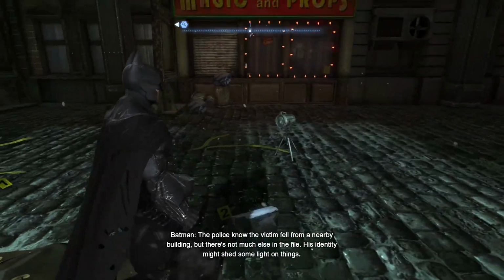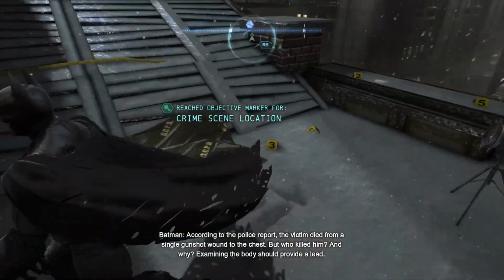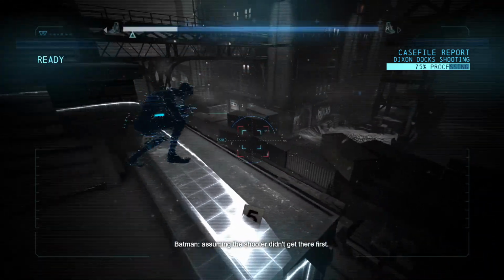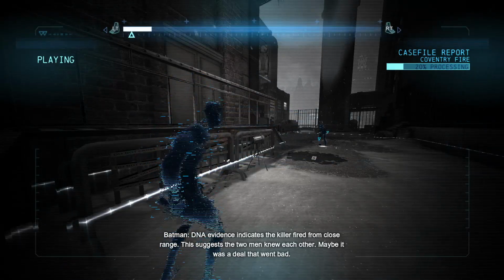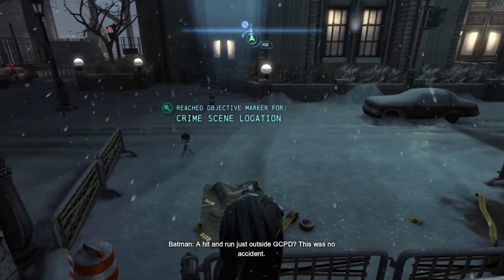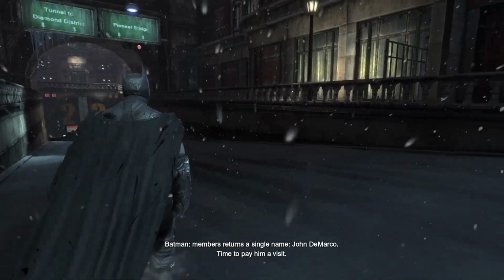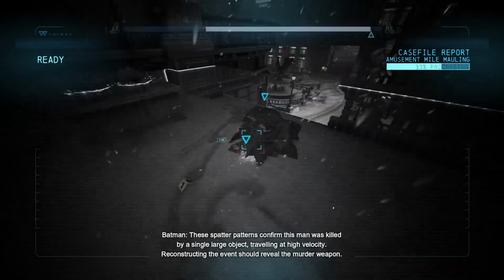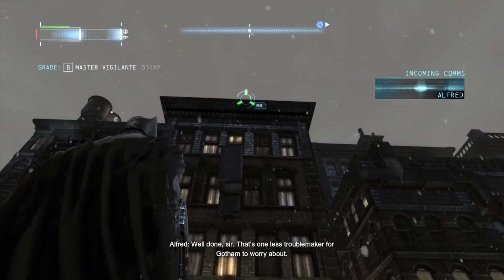Batman: Arkham Origins - Episode 28: Crime Scene Investigations [HARD]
Synopsis:
Batman solves the remaining unsolved murder cases across Gotham.
Key Moment(s):
0:00 - Intro
0:25 - Casefiles (4/9) | Jezebel Plaza Fall
5:14 - Casefiles (5/9) | Dixon Docks Shooting
9:17 - Casefiles (6/9) | Coventry Fire
14:33 - Casefiles (7/9) | Burnley Hit and Run
18:56 - Casefiles (8/9) | Amusement Mile Mauling
23:45 - Casefiles (9/9) | Crime Alley Shootings
28:32 - Outro
Progress:
*Comms Towers - 7/7*
*Network Relays - 70/70*
*Enigma Datapacks - 200/200*
*Enigma Datapacks: Extortion File 01 - 10/10*
*Enigma Datapacks: Extortion File 02 - 10/10*
*Enigma Datapacks: Extortion File 03 - 10/10*
*Enigma Datapacks: Extortion File 04 - 10/10*
*Enigma Datapacks: Extortion File 05 - 10/10*
*Enigma Datapacks: Extortion File 06 - 10/10*
*Enigma Datapacks: Extortion File 07 - 10/10*
*Enigma Datapacks: Extortion File 08 - 10/10*
*Enigma Datapacks: Extortion File 09 - 10/10*
*Enigma Datapacks: Extortion File 10 - 10/10*
*Enigma Datapacks: Extortion File 11 - 10/10*
*Enigma Datapacks: Extortion File 12 - 10/10*
*Enigma Datapacks: Extortion File 13 - 10/10*
*Enigma Datapacks: Extortion File 14 - 10/10*
*Enigma Datapacks: Extortion File 15 - 10/10*
*Enigma Datapacks: Extortion File 16 - 10/10*
*Enigma Datapacks: Extortion File 17 - 10/10*
*Enigma Datapacks: Extortion File 18 - 10/10*
*Enigma Datapacks: Extortion File 19 - 10/10*
*Enigma Datapacks: Extortion File 20 - 10/10*
*Extortion Files - 20/20*
*Enigma Data Handlers - 20/20*
*Anarky Tags - 24/24*
*Cyrus Pinkney Plaques - 8/8*
*Dark Knight Challenges: Shadow Vigilante - 15/15*
*Dark Knight Challenges: Gotham Protector - 15/15*
*Dark Knight Challenges: Worst Nightmare - 15/15*
*Casefiles - 9/9*
Side Missions - 8/9
*Riddler Trophy - 1/1*
Activist Tags - 0/12
Anarky Riots - 0/4
Frozen Victims - 0/20